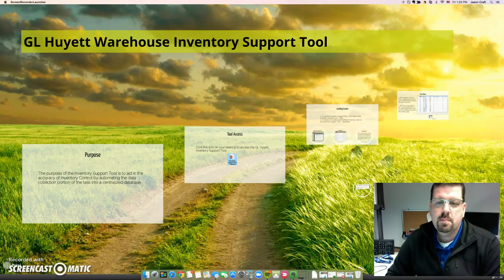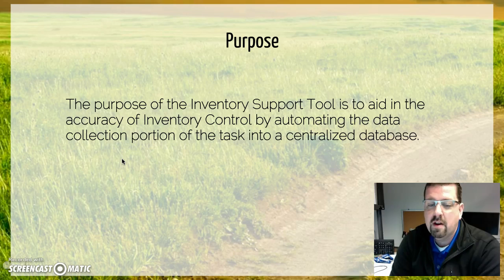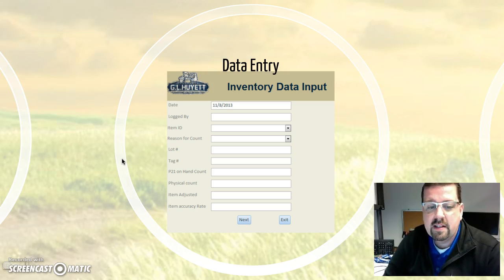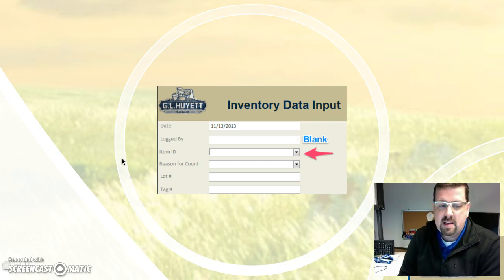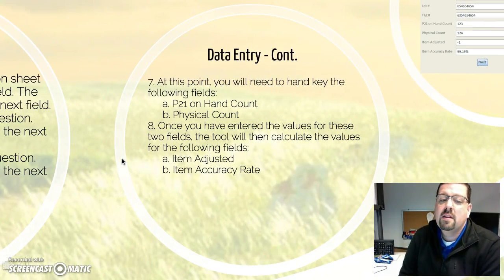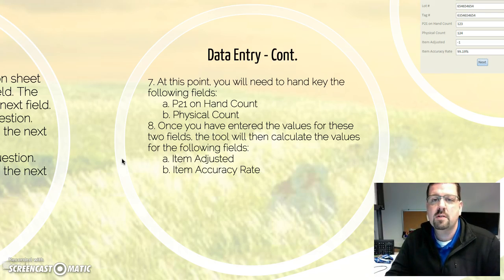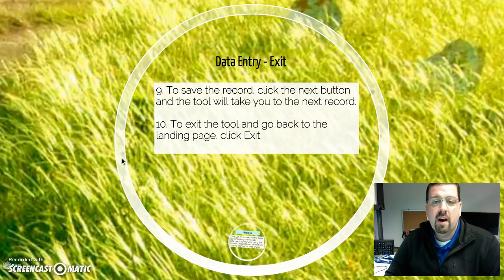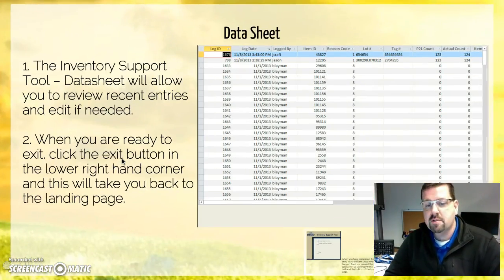Warehouse Inventory Support Tool